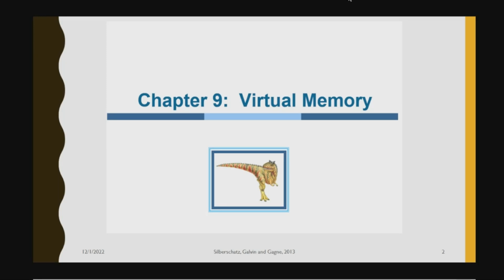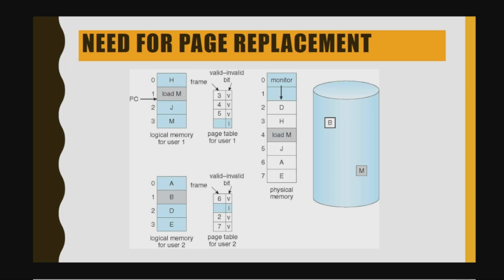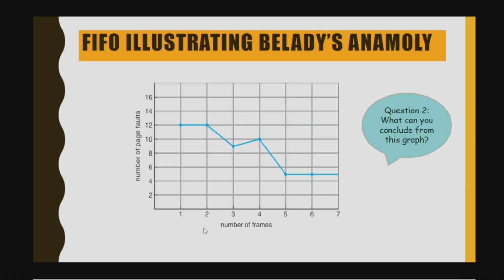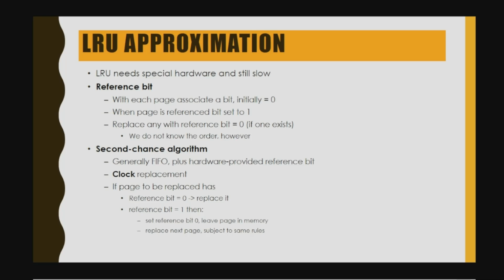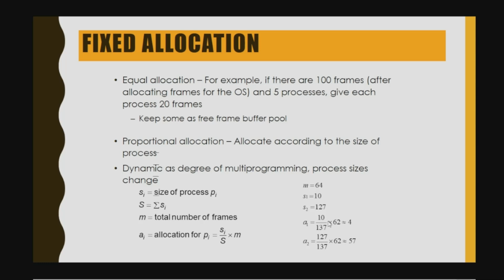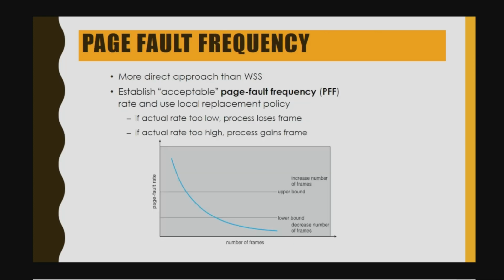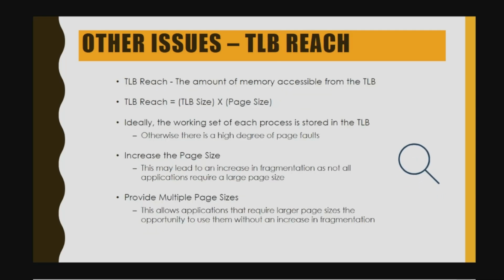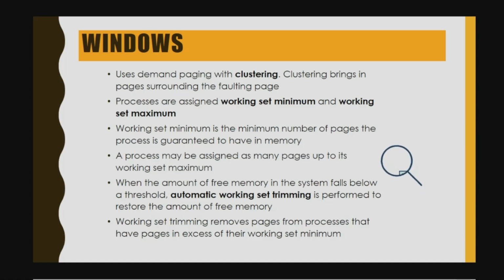Virtual Memory Part 2